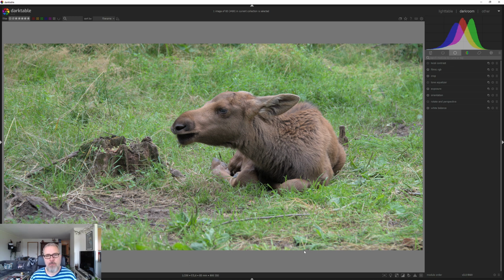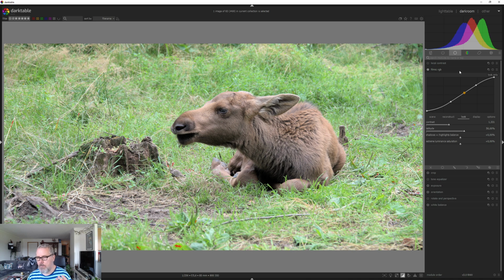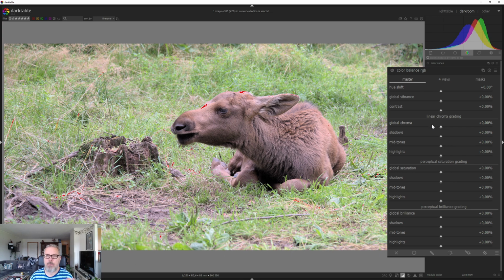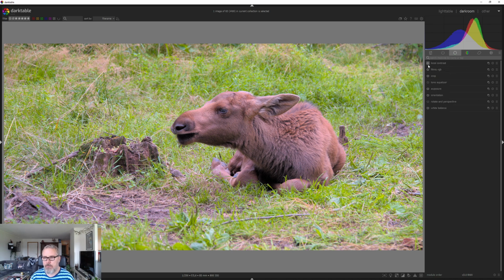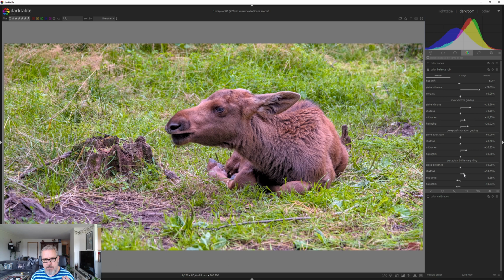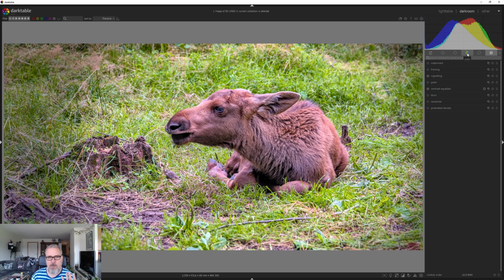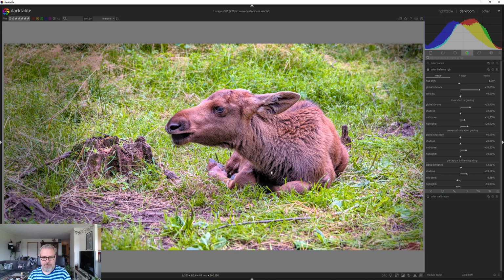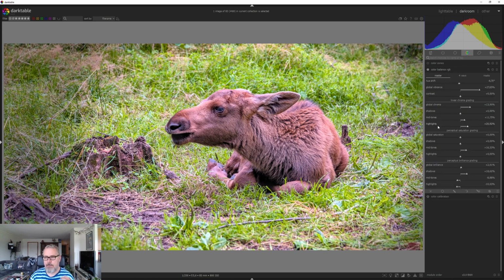Darktable Full Edit - Start With These 4 Simple Steps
Welcome to my new Darktable Tutorial - The Four Steps You Need to Know - Full Edit

In Darktable we are now (most of us) using what's called a scene referred workflow (default for a while now) There is a certain order to that workflow, which any new (and old) users should know. The first four steps in this video is in the order you should "always" start your edits. I'm showing the order in this video and how to use those four modules. After theses four steps is when your creativity should set in, I am also showing how I would finish this image in Darktable.

0:00 Introduction
0:20 About scene referred workflow
0:58 Exposure
1:36 filmic rgb
3:19 White Balance (color calibration)
5:04 Color Balance RGB
7:12 4 Steps Done
8:34 Tone Equalizer
9:45 Corrections
10:36 Tweaking Lights
11:12 Contrast Equalizer
11:40 Creating a vignette & Thoughts
13:57 Before vs After
15:30 Thoughts
16:47 Summary of 4 steps
19:13 Outro

What is Darktable? darktable is an open source and totally free photography workflow application and raw file photo developer.